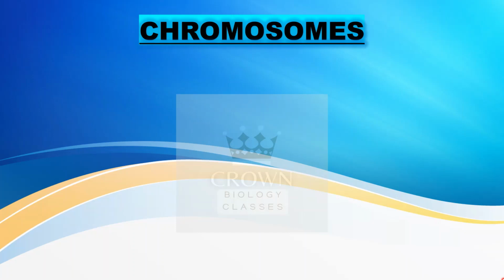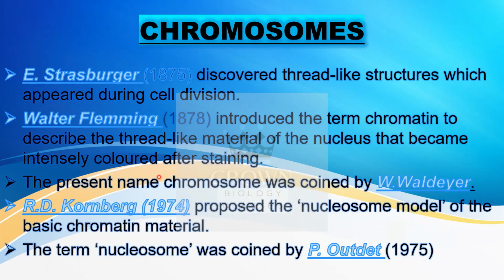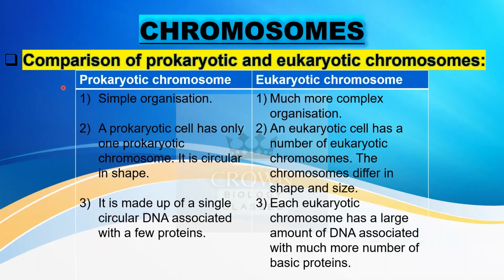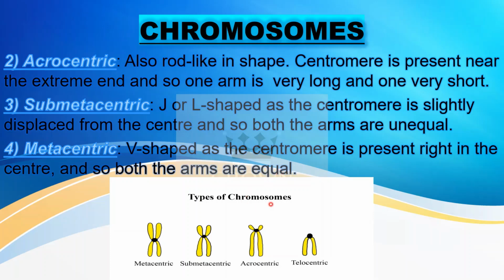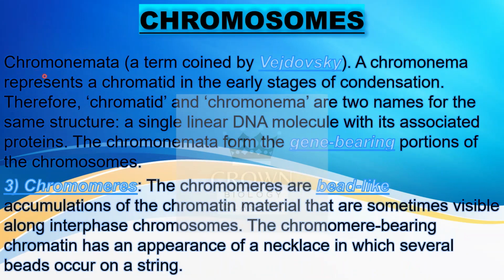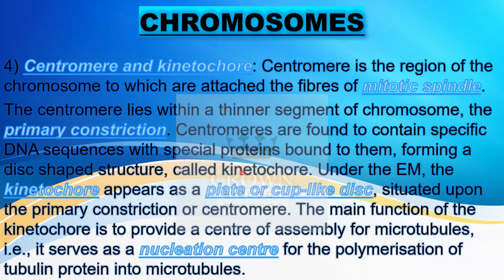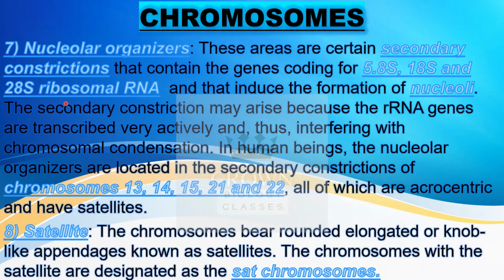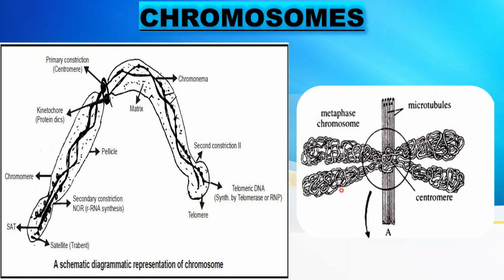CHROMOSOMES - PART 1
This video lecture is a part of detailed course on CHROMOSOMES and it will be beneficial for the students of B.Sc. and M.Sc. (Life Sciences). The topics covered in this video lecture are:
1. Introduction to Chromosomes.
2. Comparison of Prokaryotic and Eukaryotic chromosomes.
3. Shapes of Chromosomes.
4. Structure of Chromosomes.